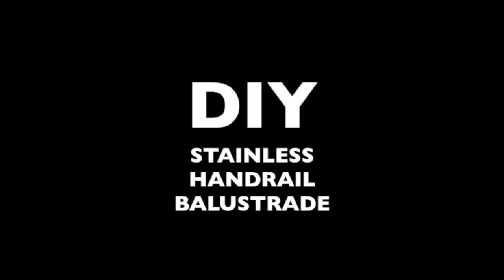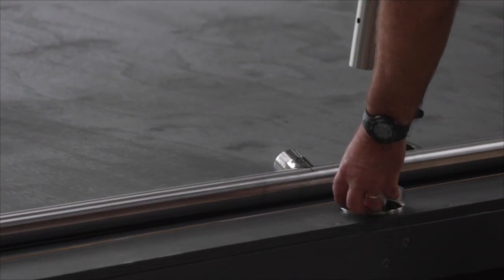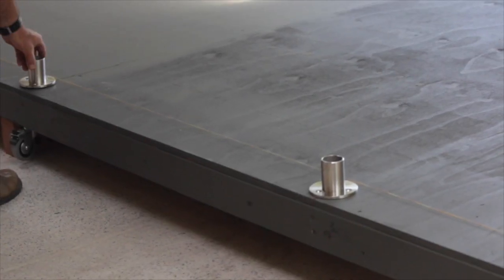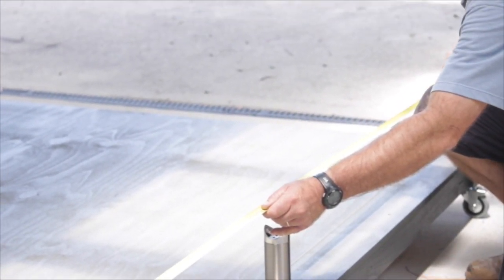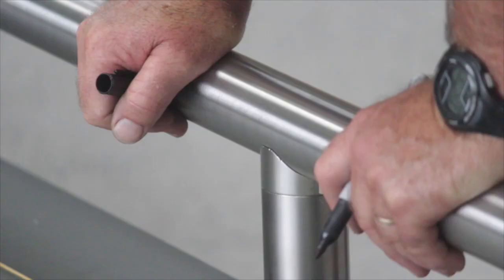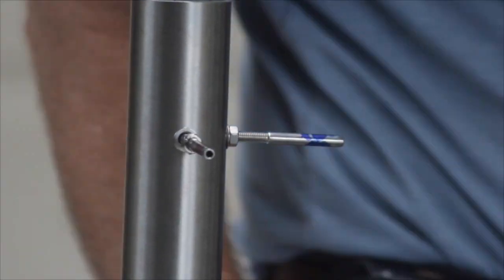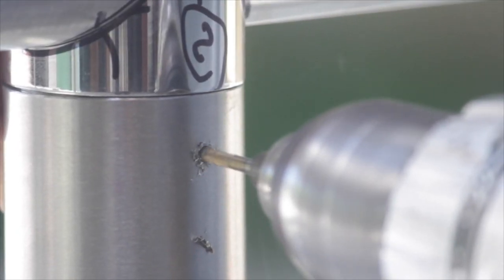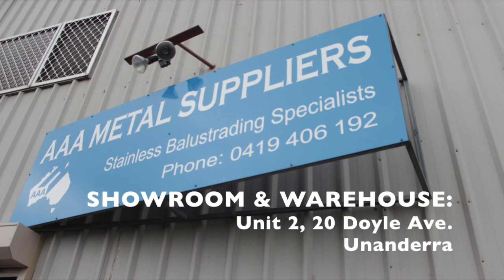How to Install DIY Stainless Steel Posts and Handrails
This video shows how easy it is to install a professional looking DIY stainless steel handrail using flush stainless steel joiners and install balustrade wires. Jim shows how to set out and secure the long base plates, cut the stainless steel handrail posts and handrail tube and fit the flush joiners to make a strong and durable stainless steel barrier without welding or re-polishing.
This stainless steel handrail is:
• Engineered for structural integrity
• Made from S316 marine grade stainless steel for low maintenance
• Consists of no-weld components for simple and fast assembly
• Has flush connection points for a smoother, safer finish
• Ideal for new projects, retrofitting or upgrades
• Designed to comply with Australian and New Zealand building codes and standards.
Stainless fittings referred to in the video include long base plates, stainless steel corner joiners, flush elbow joiners, cover plates, stainless tube supports, stainless tube end scrolls, stainless balustrade wires, stainless steel posts and round stainless tube for the handrail.
More information on DIY stainless steel handrails and stainless steel balustrading for decks and balconies can be found